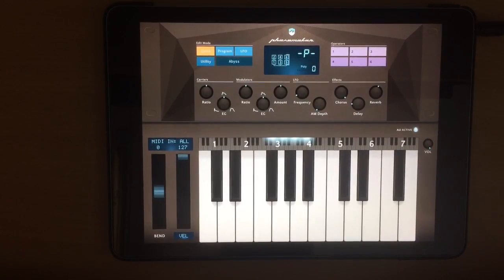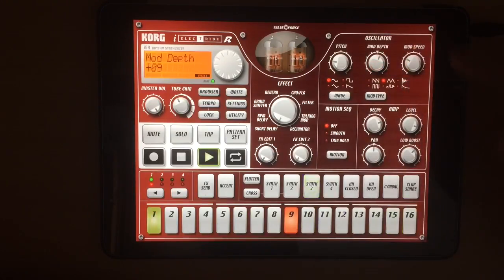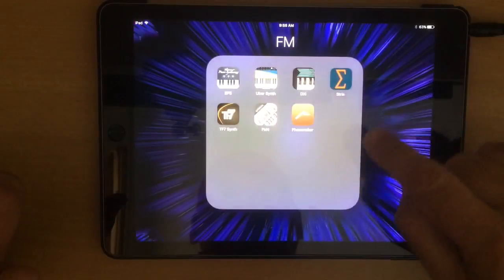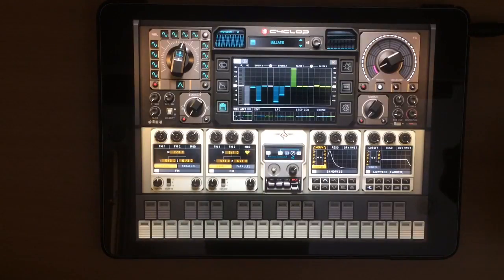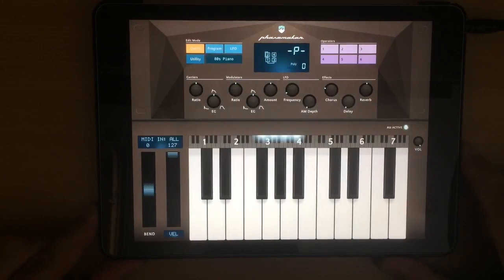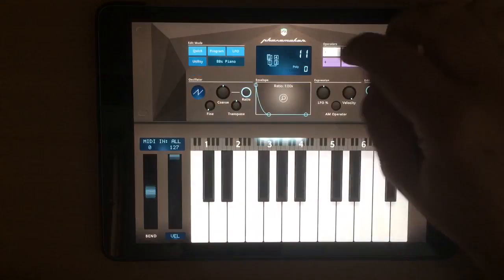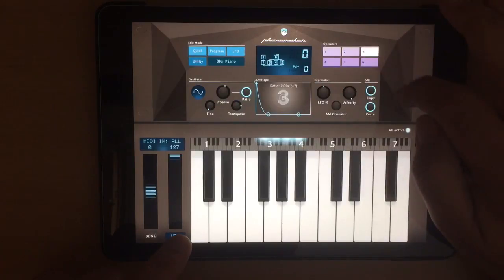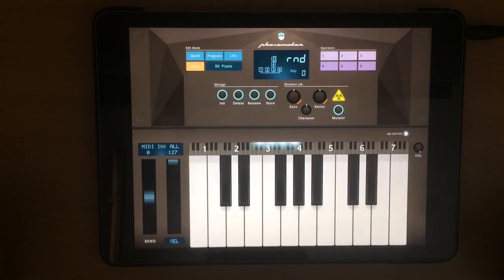PhaseMaker by Bram Bos and some FM Overview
Yes, I know, I call an Operator an oscillator a couple of times, and call Bram Bos "Bam Bros" as well... sorry...